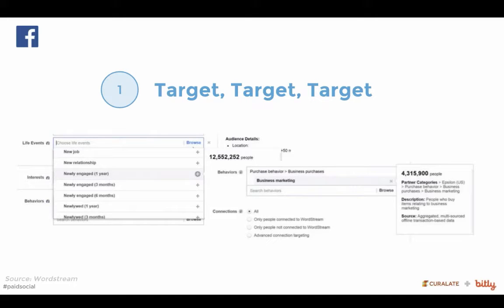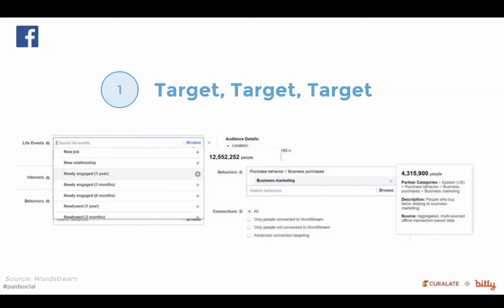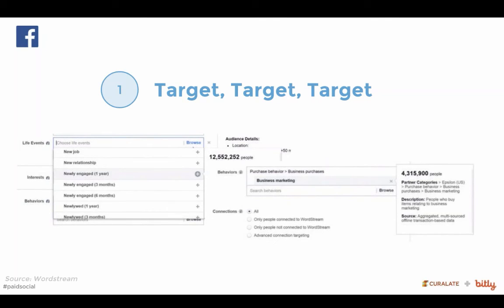Facebook Ads Part 1: Target, Target, Target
Before you even think about getting started with Facebook Ads, you need to know who you’re going to target. Bitly's Director of Demand Gen, Seiya Vogt talks about how to find and target the right audience.